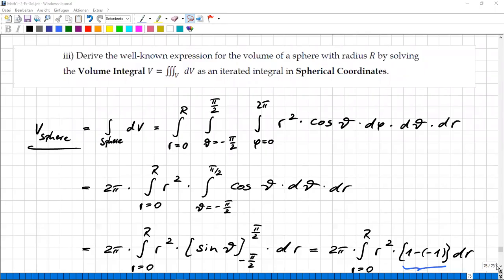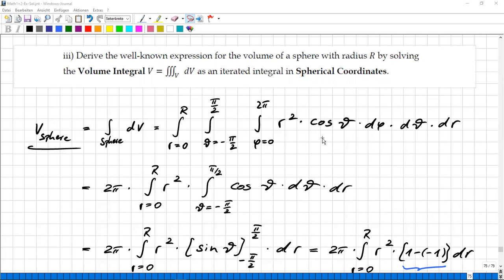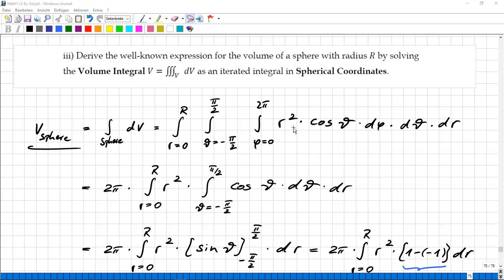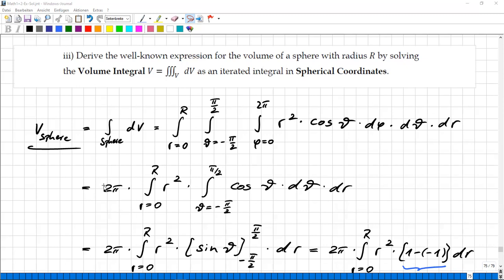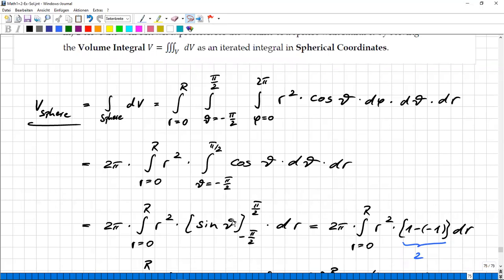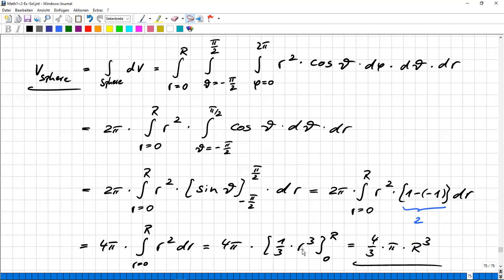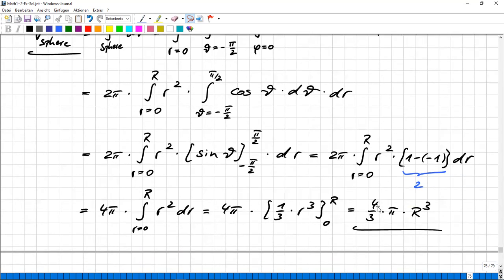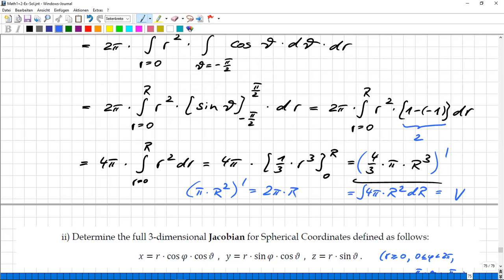Math2 Ex10.2i Volume Integral Sphere